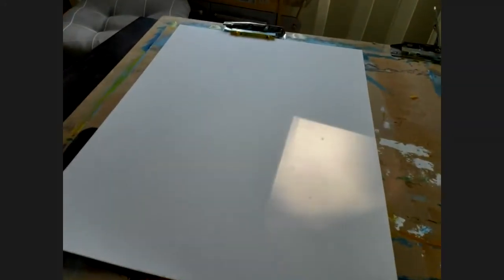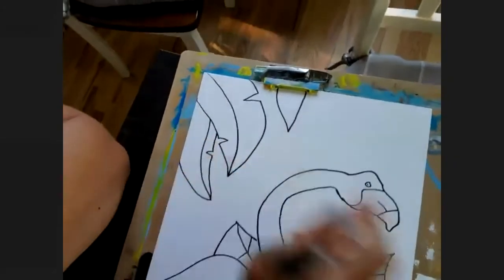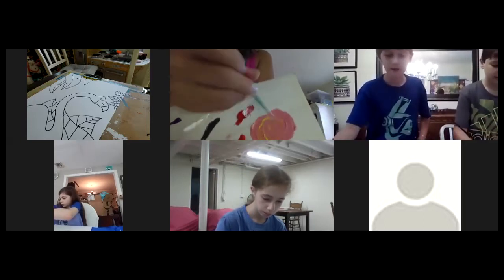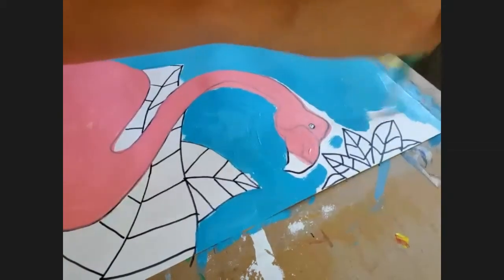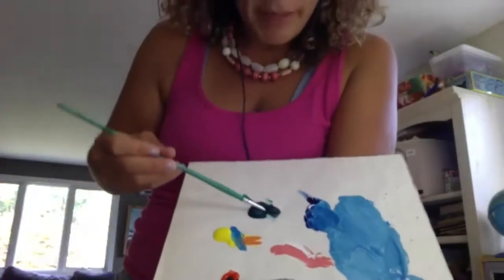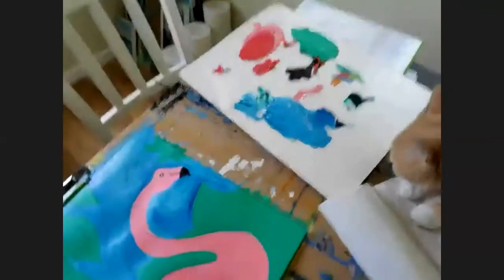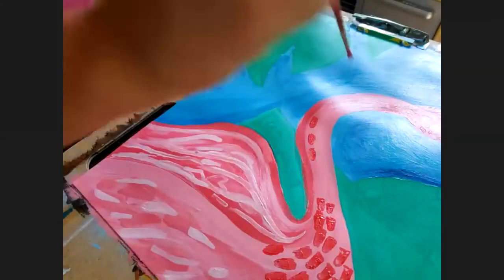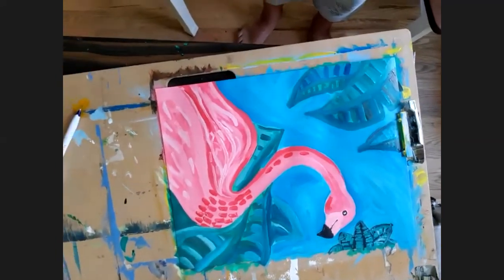Step By Step Painterly Flamingo for Tweens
Hello and thank you for viewing my channel! I created this channel so that I could show my art videos on my smart board in class. Please use this channel as a resource. Feel free to try projects at home. If you are a fellow art teacher, please try my videos in your classroom as well.